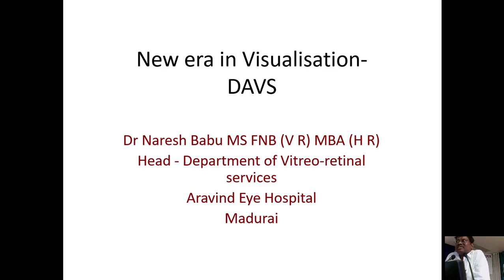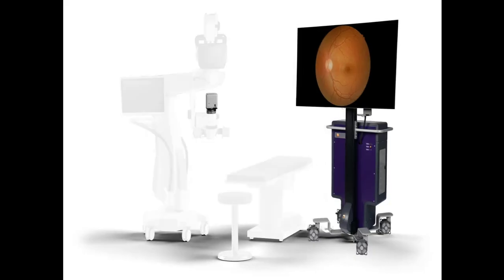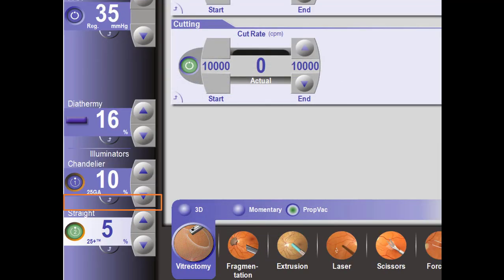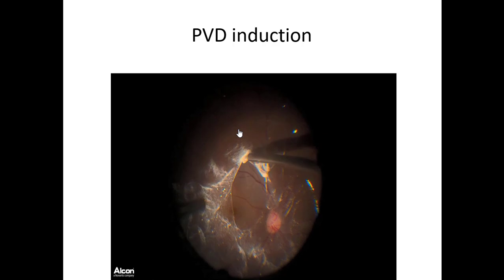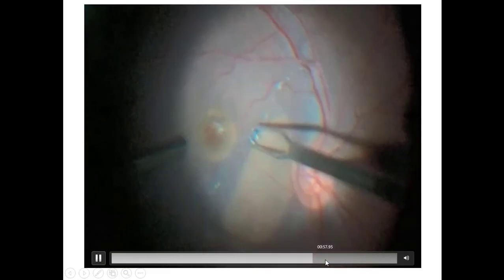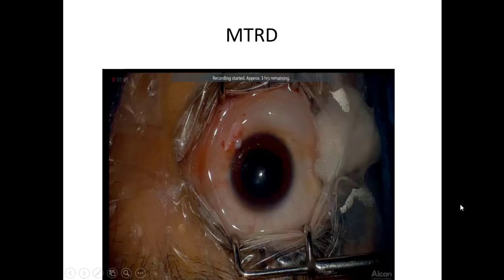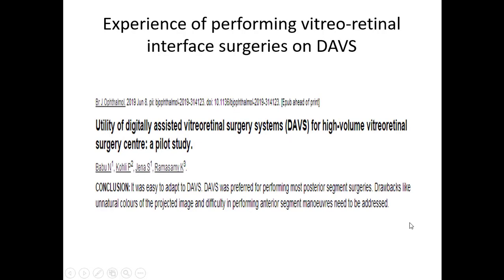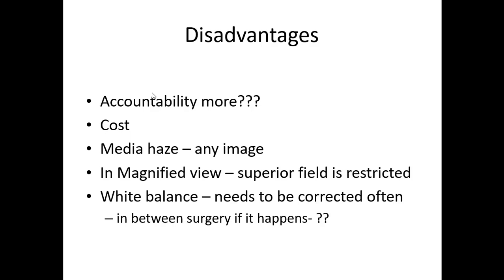Ngeunity - Dr. Naresh Babu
Ngeunity